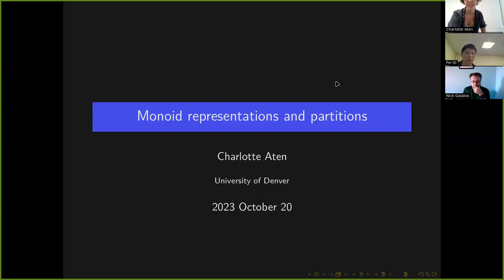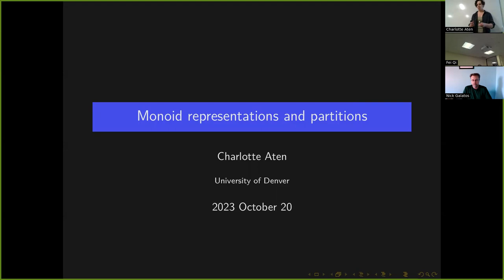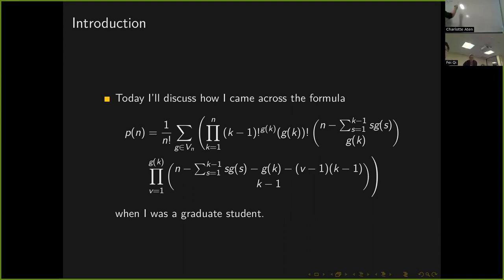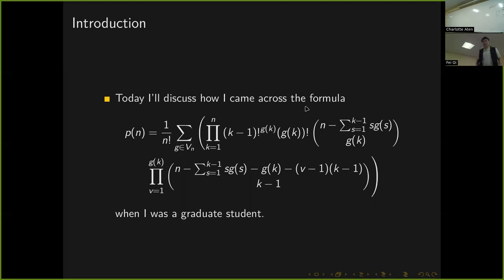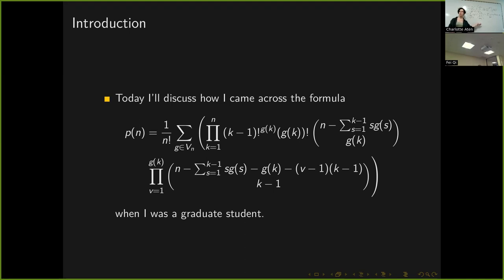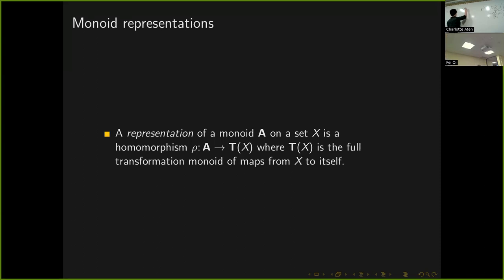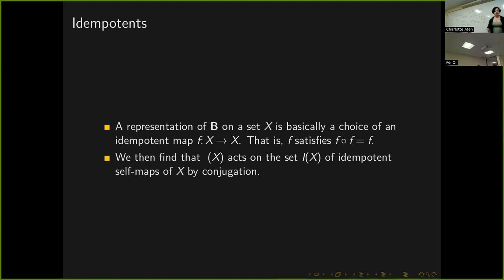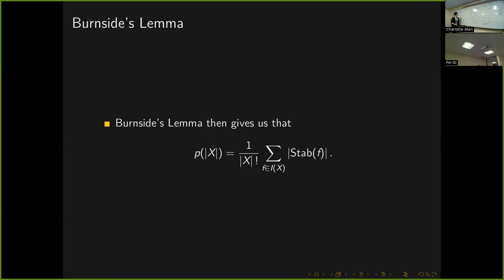Monoid representations and partitions (Charlotte Aten at DU Algebra and Logic Seminar 2023)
This is a talk that I gave for the University of Denver Algebra and Logic Seminar in the fall of 2023. I discuss a formula I found when I was a graduate student which involves the partition numbers. During the summer of 2023 I was reminded of this and posted a preprint to the arXiv (linked below) which I mostly wrote back then. The formula is obtained by using Burnside's Lemma in the context of monoid representations on a finite set.

Title: Monoid representations and partitions
Abstract: When I began graduate school, I was interested in the representation theory of monoids, so I studied the set representations of the free idempotent monoid on one generator. These are nothing more than the idempotent maps from the set to itself. The collection of such maps carries a natural group action. By applying Burnside's Lemma this leads to a formula which only involves a partition number and elementary functions. One side involves a summation over a set closely related to the partition number, however. Some speculation is made as to how to eliminate this summation.